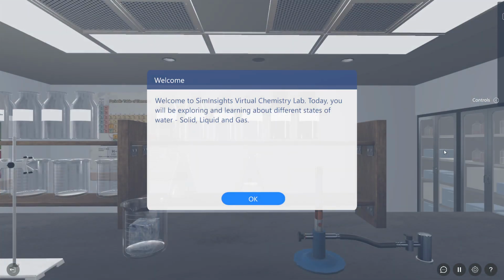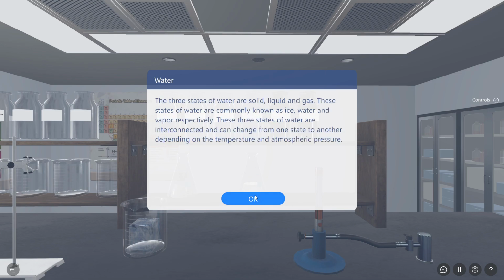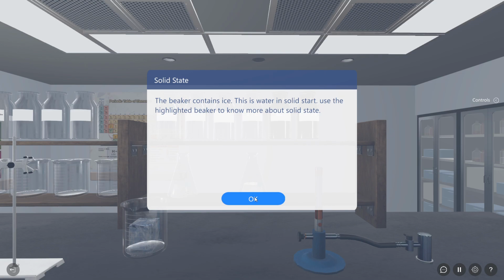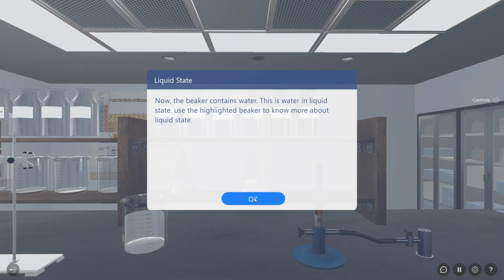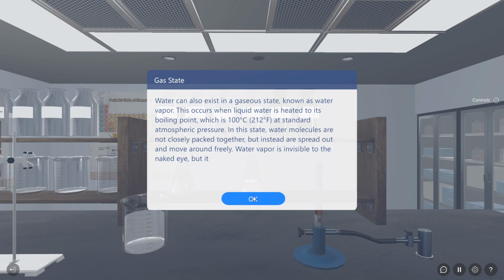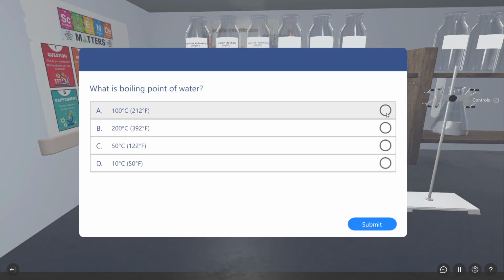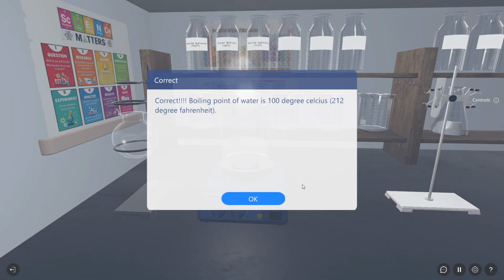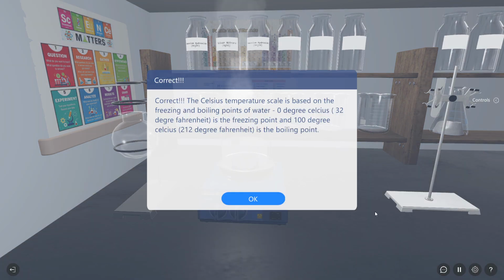Chemistry Lab - Solid, Liquid and Gasses